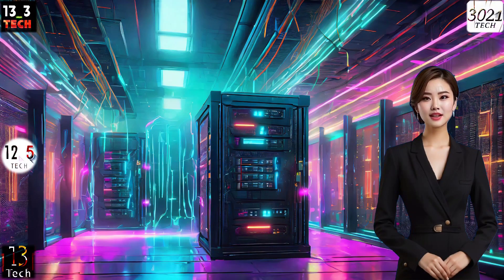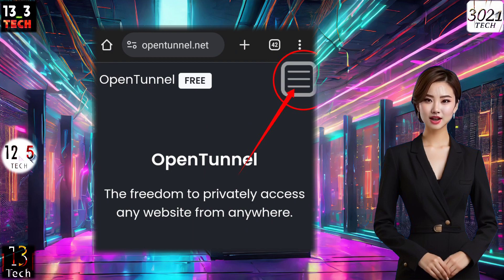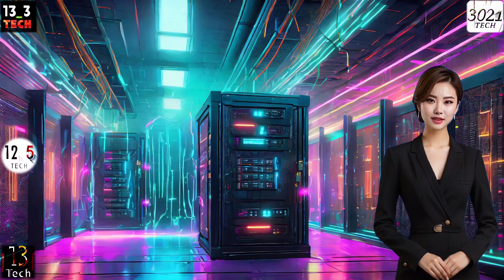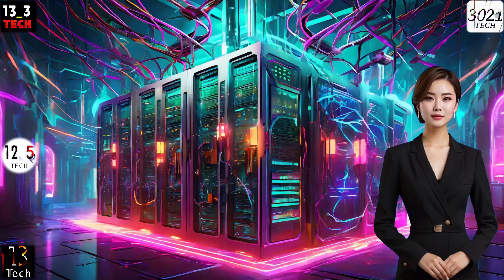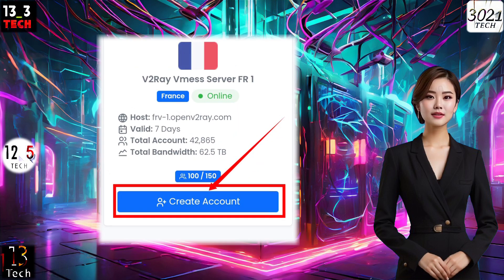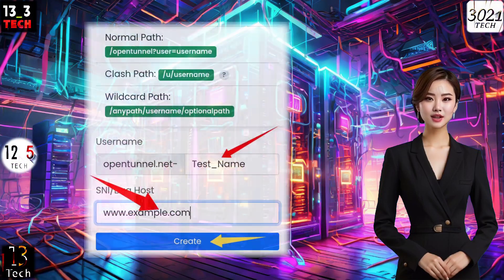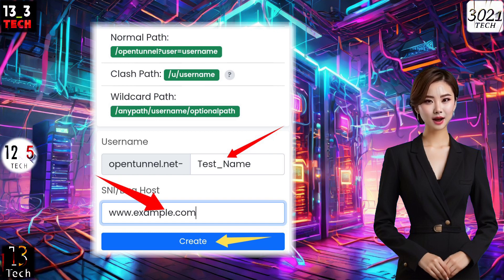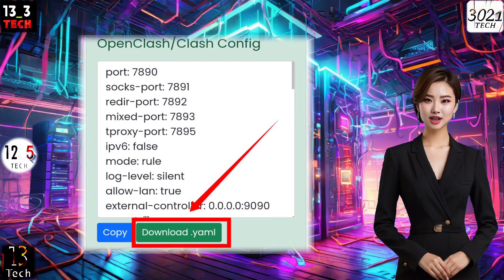How to create CLASH server | Simple Guide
"In this tutorial, learn how to create your own Clash Config Server for a powerful VPN setup.

[Hashtags]